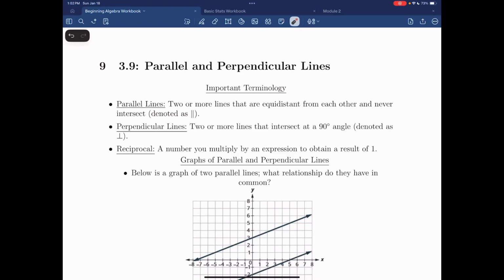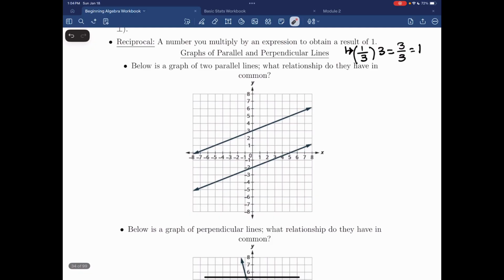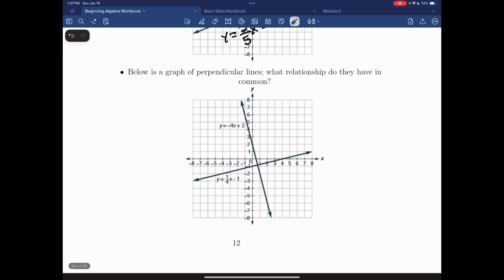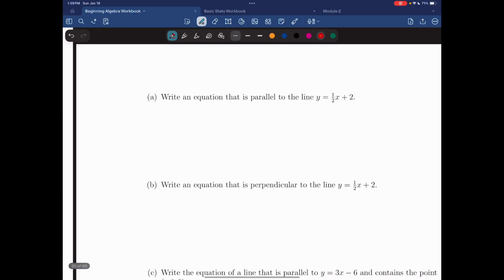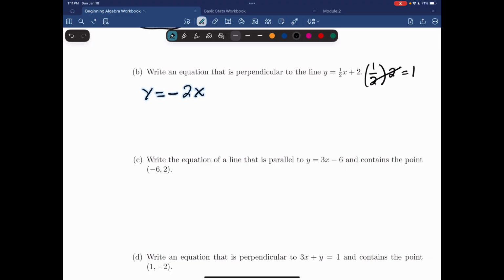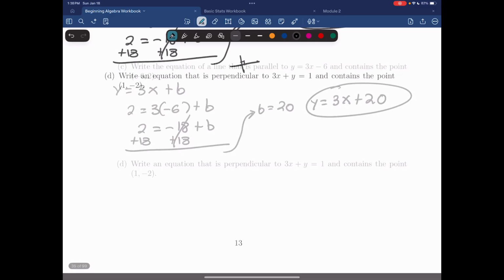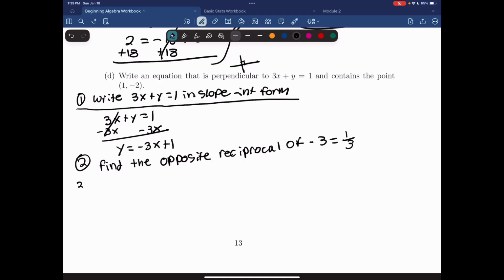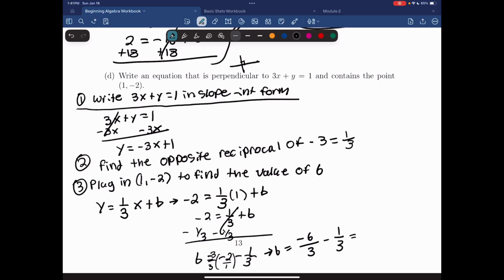3.9: Parallel and Perpendicular Lines